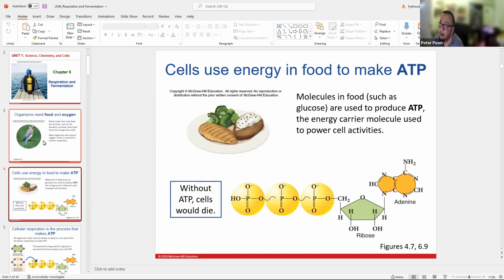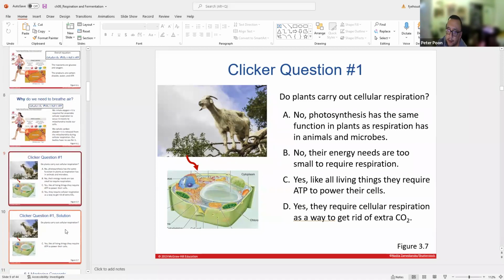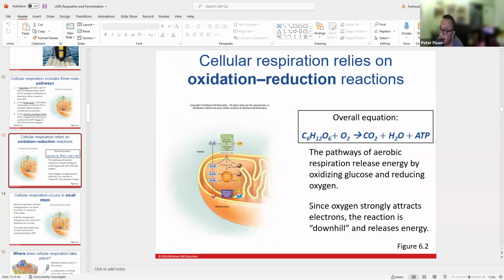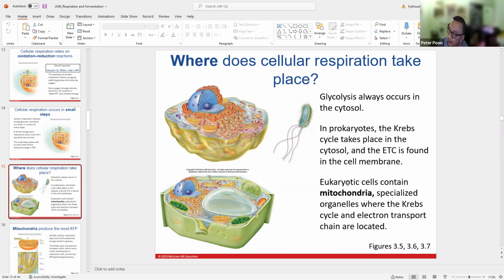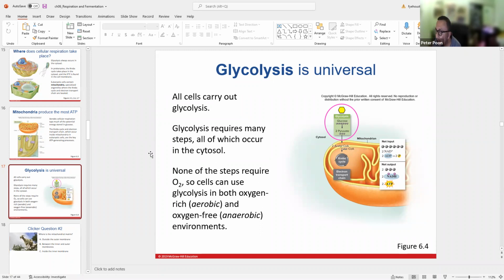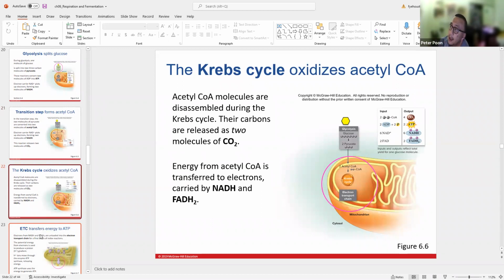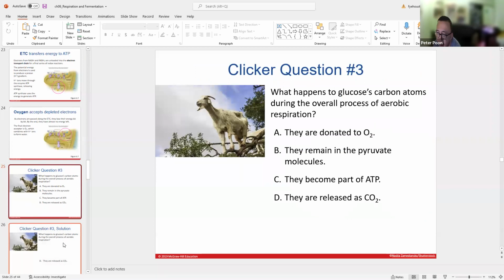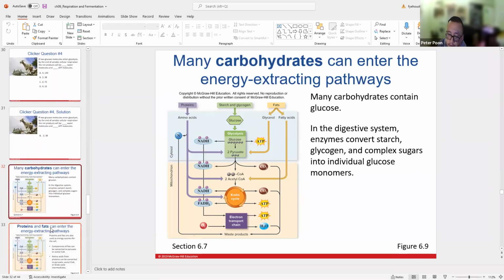GMT20220308 152818 Recording 1920x1080